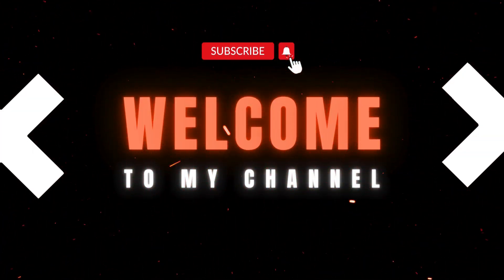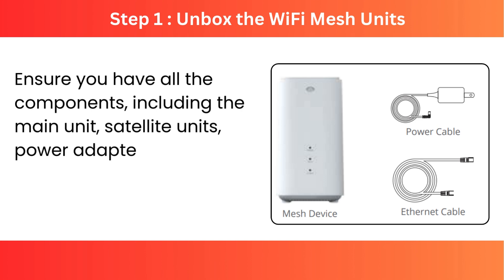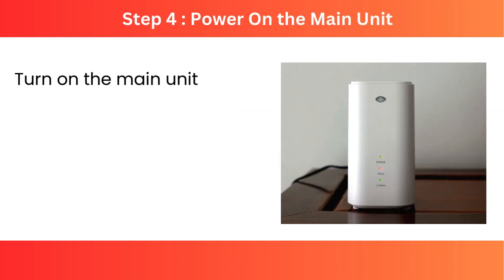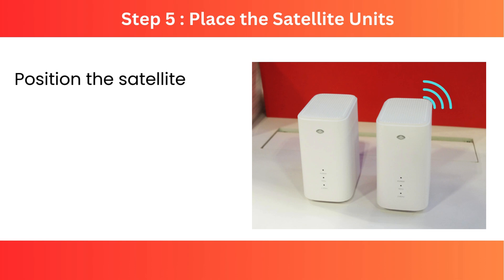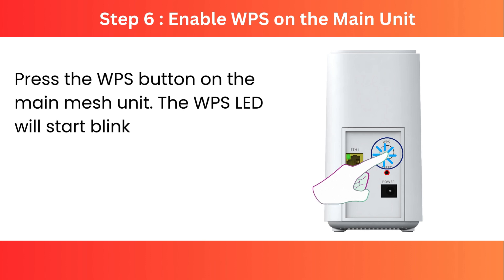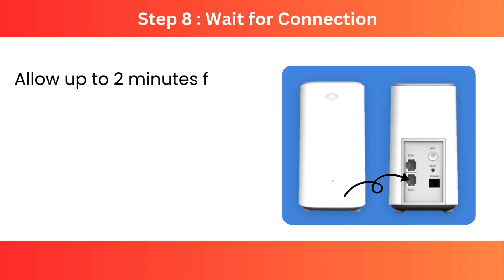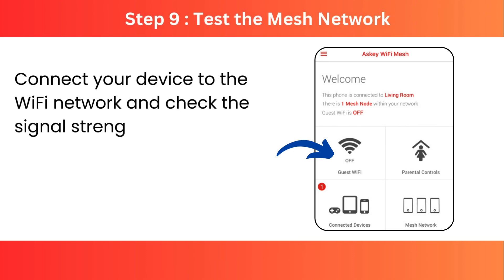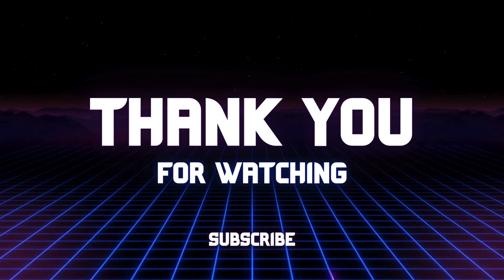SETUP WiFi Mesh Made EASY with Singtel Askey AP5100W WPS Method!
Learn how to easily set up your WiFi Mesh network with the Singtel Askey AP5100W using the WPS method. In this tutorial, we'll guide you through a step-by-step process to get your WiFi Mesh up and running in no time. Say goodbye to dead spots and buffering, and hello to seamless and reliable internet connectivity throughout your home or office. Whether you're a tech newbie or an experienced user, this video is perfect for anyone looking to upgrade their WiFi experience. So sit back, relax, and let's get started!